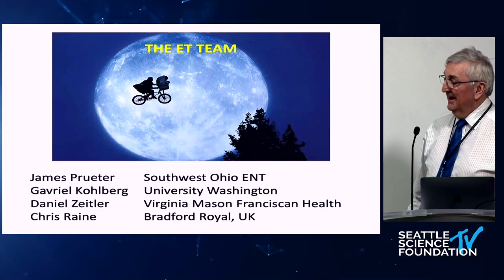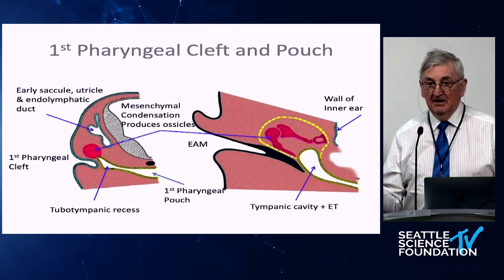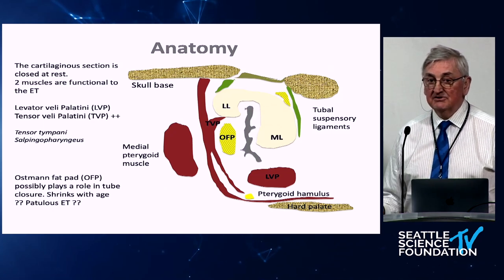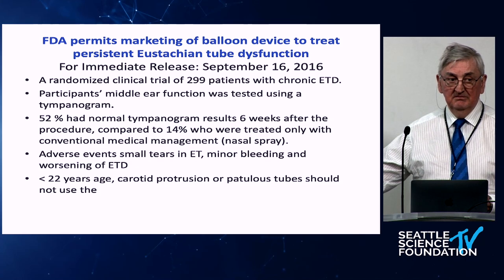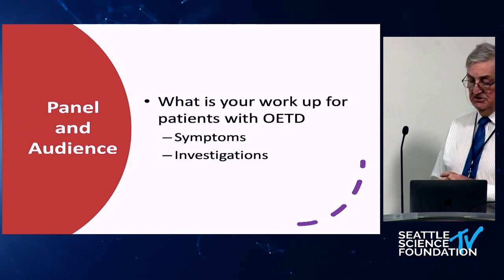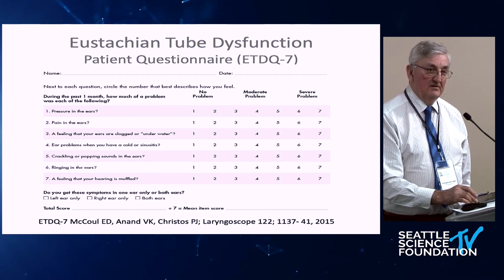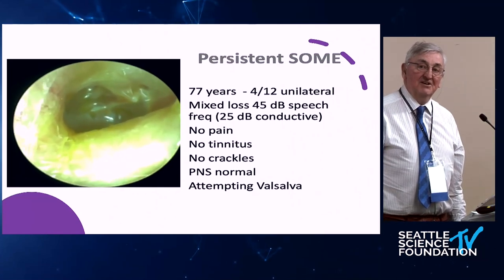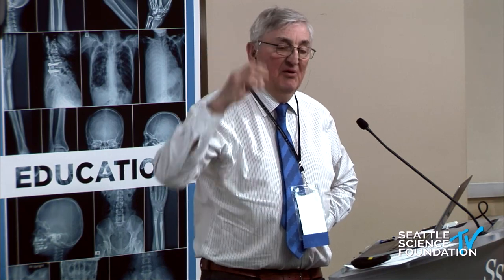Panel Discussion : Treatment of Eustachian Tube Disorders in the Office Setting & Operating Room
Panel Discussion : Treatment of Eustachian Tube Disorders in the Office Setting & Operating Room - Prof Christopher Raine, MBE, Daniel Zeitler, M.D., Gavriel Kohlberg, M.D. & James Prueter, M.D.